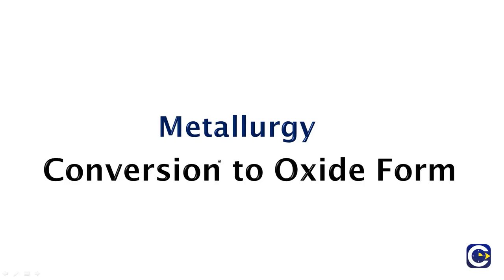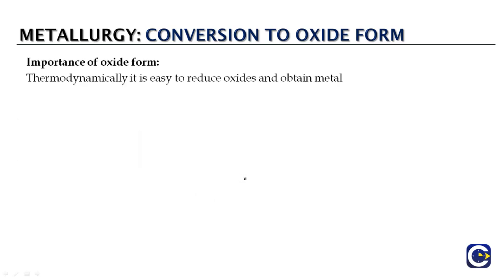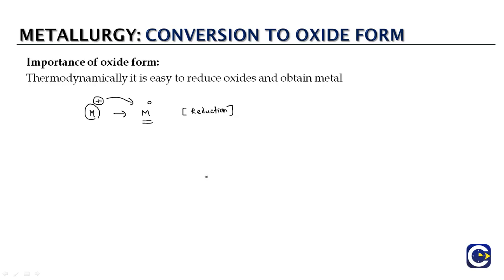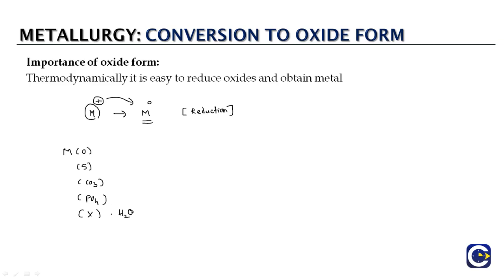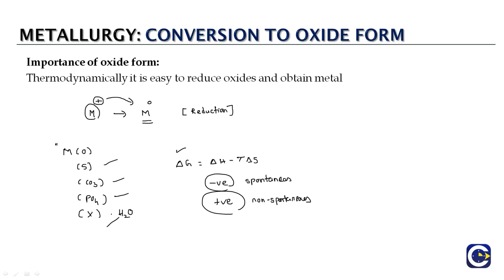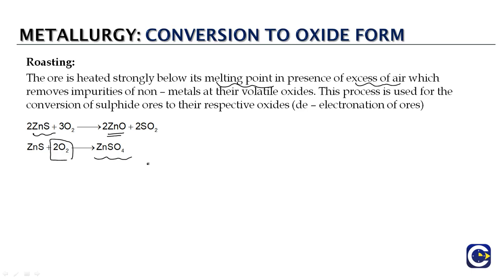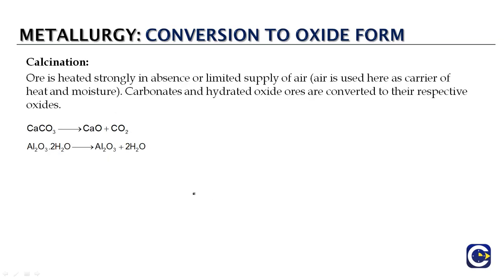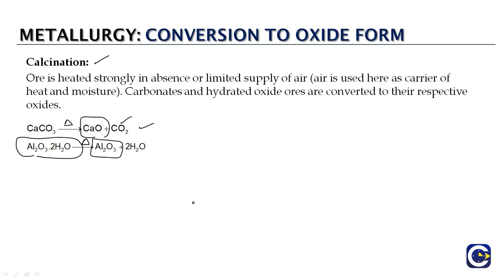Metallurgy-3-Conversion to Oxides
This video lecture presents the details on conversion of other type of metal ores into oxide form which is more suitable for further reduction.